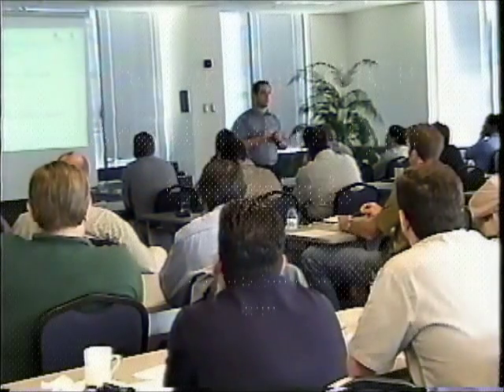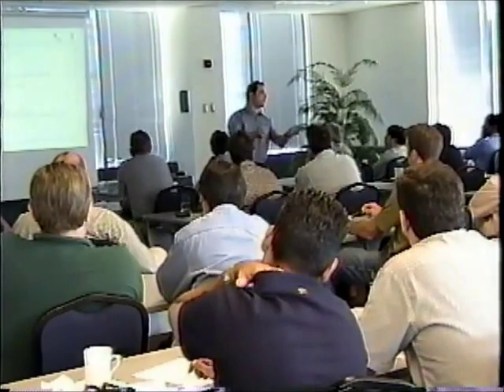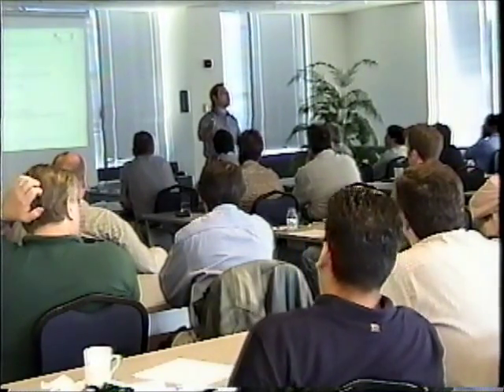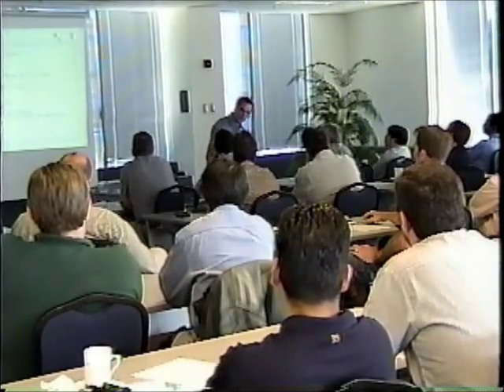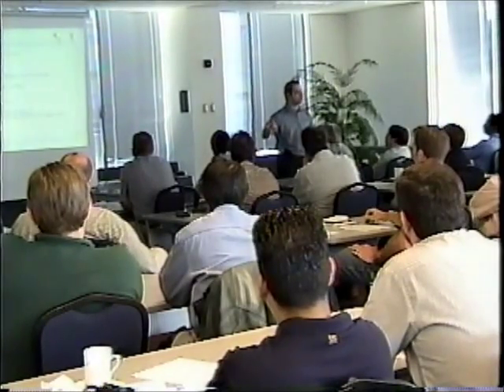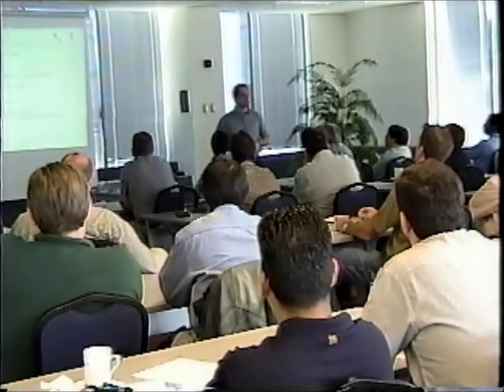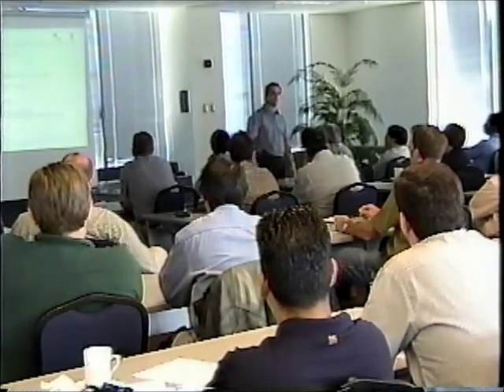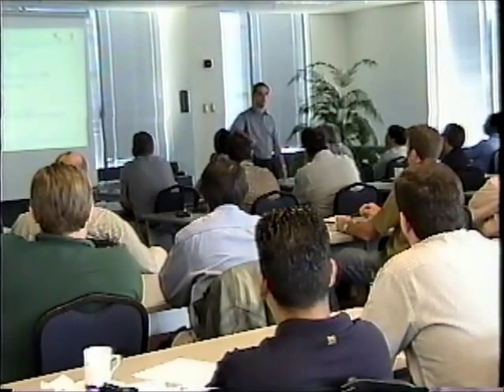IP HELPER Configuration Problems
Here I talk about how IP Helper type configurations can cause issues